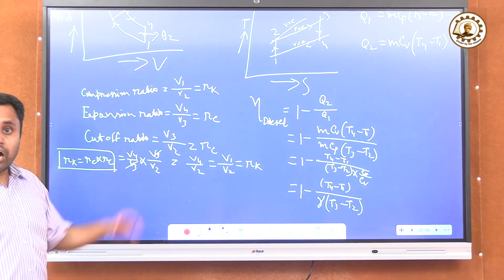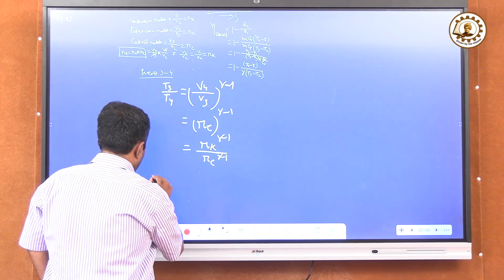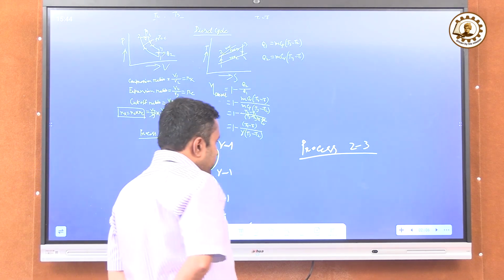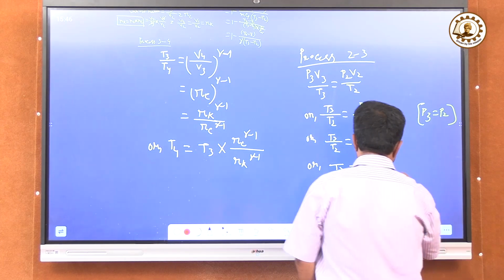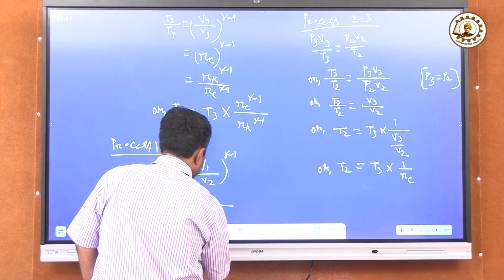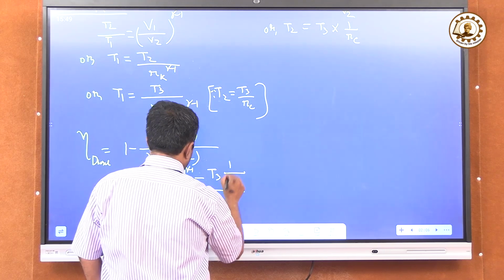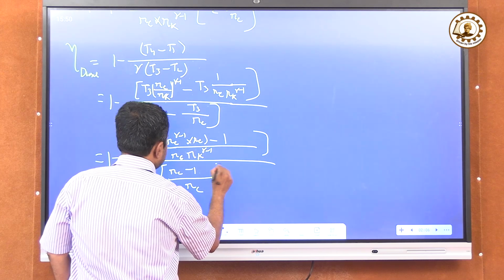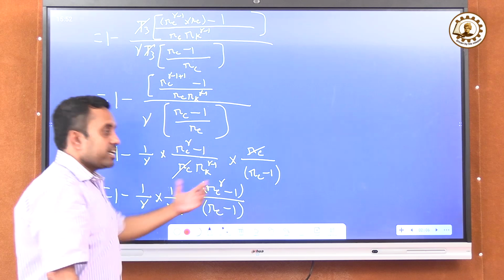Diesel CYCLE 2 / Dr. Nilanjan Roy Assistant Professor ME Department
Diesel CYCLE 2